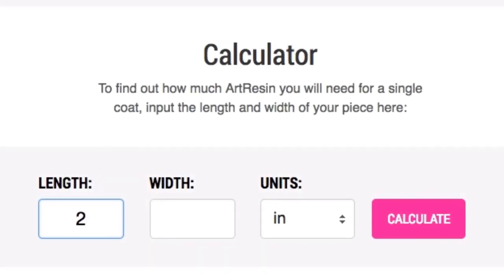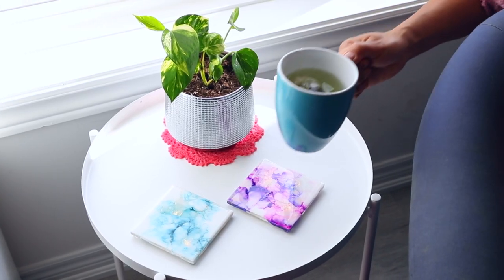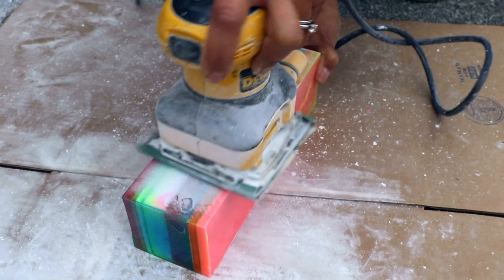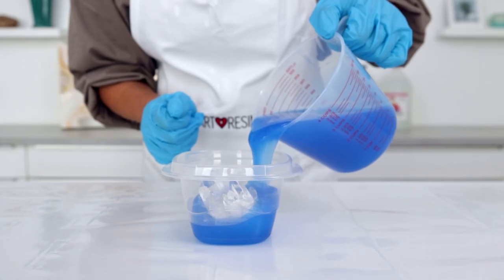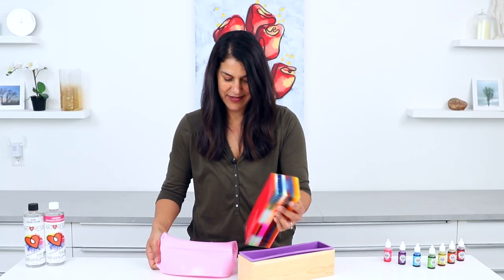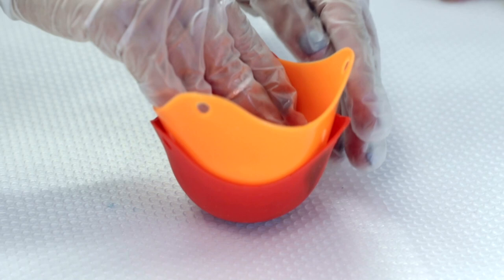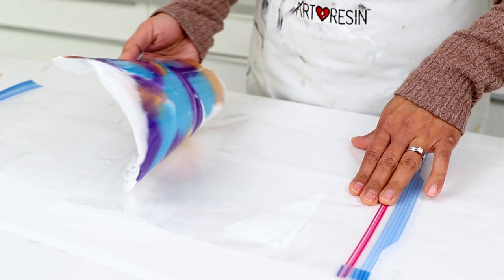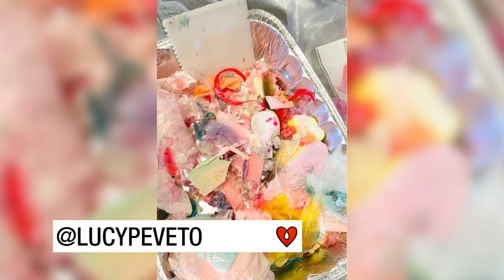STOP Wasting Your Resin!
What can you do with leftover resin? From time to time, you may have a little extra resin left in your mixing cup after you’ve poured. The last thing you want to do is waste it, so we're sharing our top 10 ideas for putting leftover resin, resin skins, and cured resin to good use so you never have to throw it away again.

We’re going to show you how to re-purpose clear resin, tinted resin, resin that’s too thick to pour, and even cured resin scraps to make brand new pieces of art.

Many of the ideas in this video came from YOU, our community of artists, and we're sharing the work that inspired us too!

Hair Barrettes
Kyla Gray

Layered Resin Sculpture & Resin Run Off Bin
Lucy Peveto

Trinket Dish
Carmen Darley

Resin Run-off Gift Tag
Kristen Kutay

Earrings & Tray
Karen Lange

Textured Art Made With Resin Drips
Linda Klippenstein